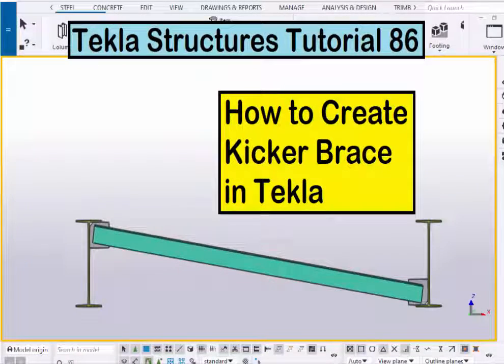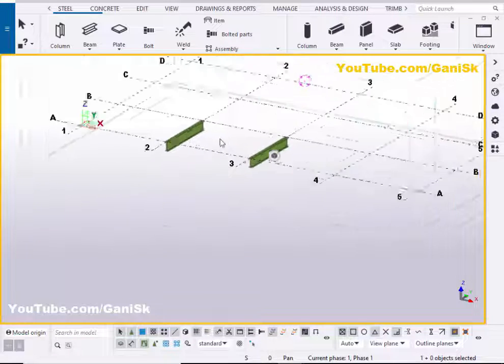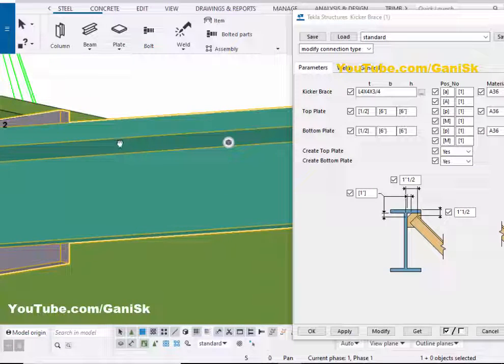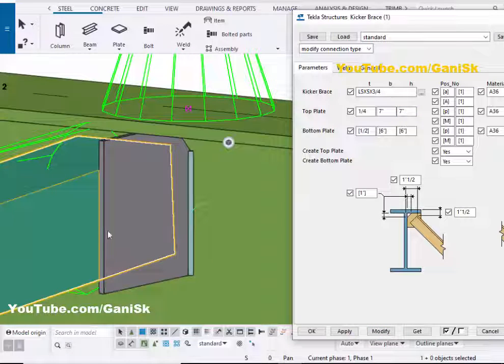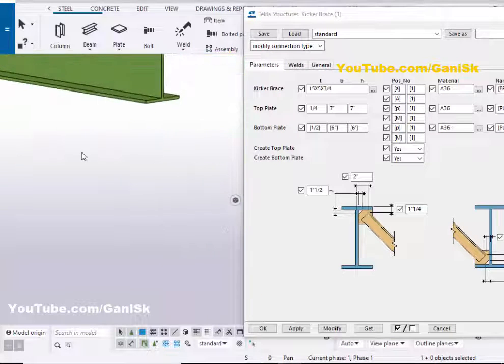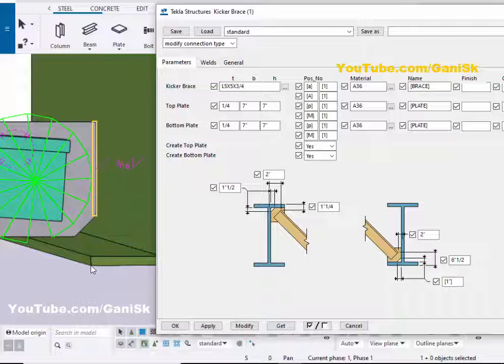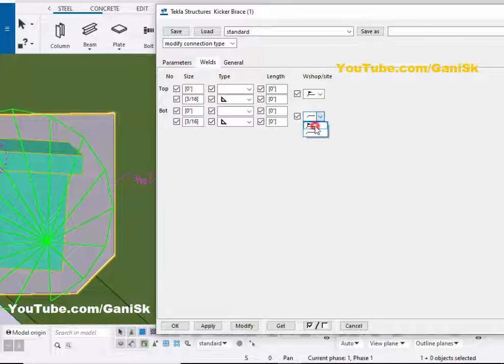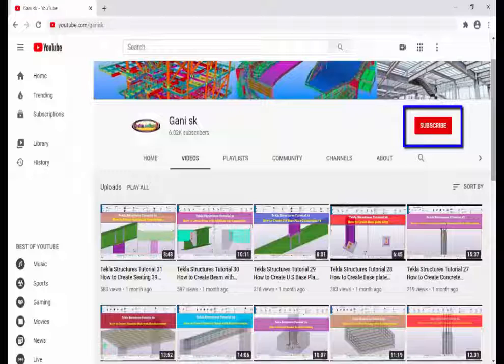Tekla Structures Tutorial 86 | How to Create Kicker Brace in Tekla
Tekla Structures Tutorial 86 | How to Create Kicker Brace in Tekla @GaniSk